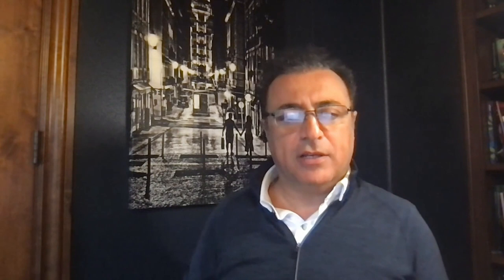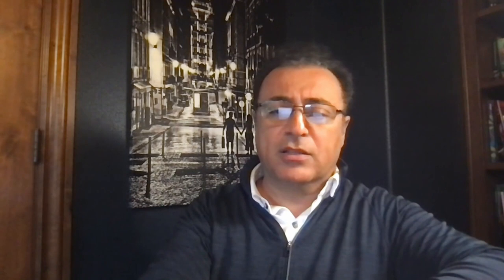Authentication & Zero Trust | Part -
Where do we start on the journey of Zero Trust? Let’s find out together what role Authentication plays in the Zero Trust Architecture.

Join host Nikolay Chernavsky (CISO at @ISSQUARED, Inc.) and guest Shahrokh Shahidzadeh (CTO, @SecureAuth) on the live streaming show Cyber Talk with Nikolay on @YouTube.